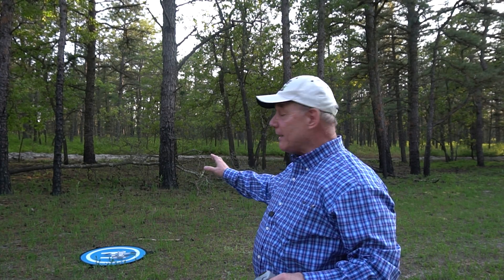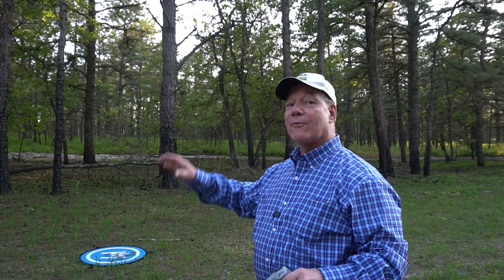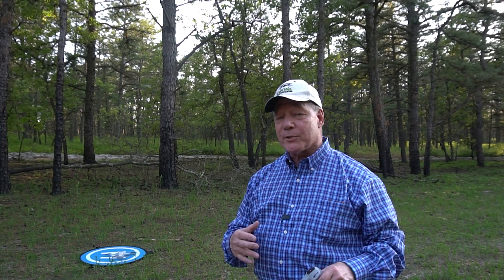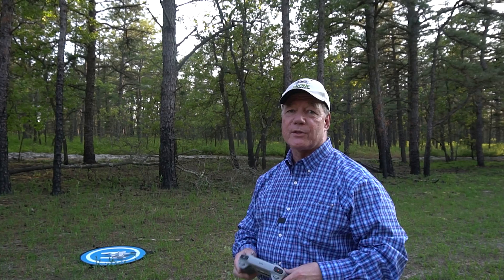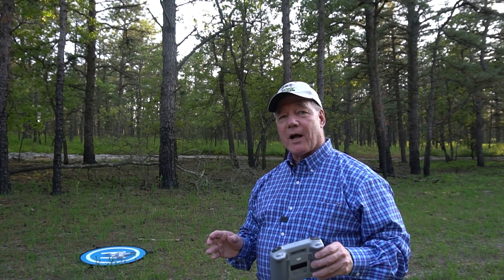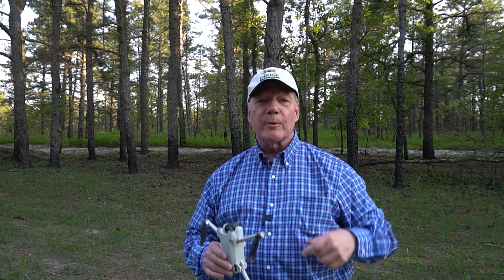DJI Mini 3 Pro - How Good Is The Obstacle Avoidance?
DJI Mni3 Pro

The new DJI Mini 3 Pro is the first sub-250 gram drone ever released from the company with obstacle avoidance, and in this clip I test it. I take it to a dense forest in NJ and fly if full speed into the trees to see how well it can avoid them. The results are pretty amazing.